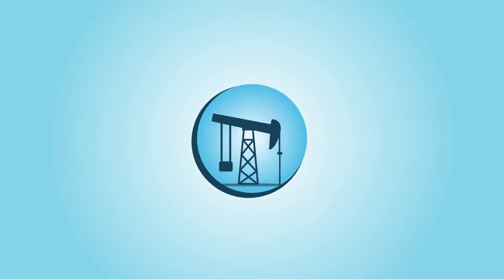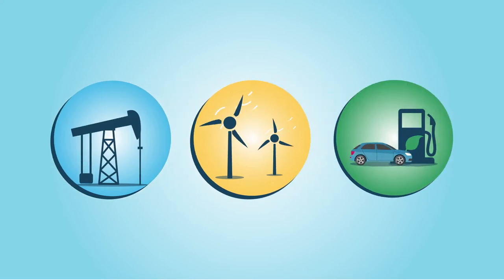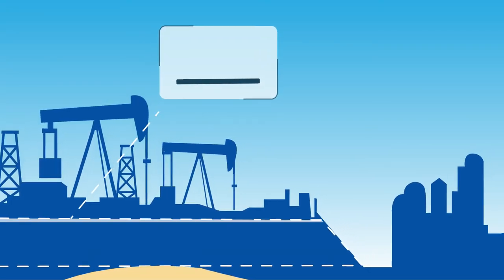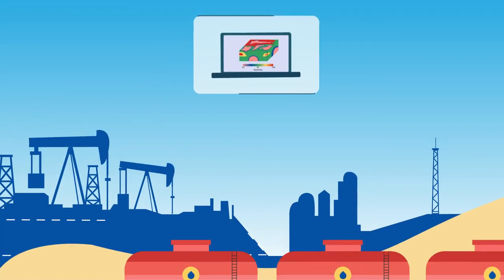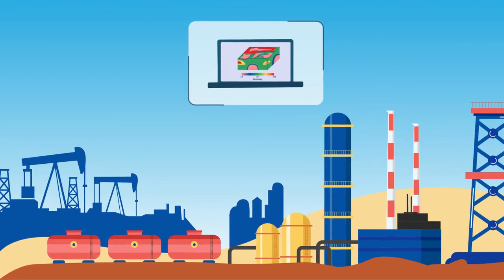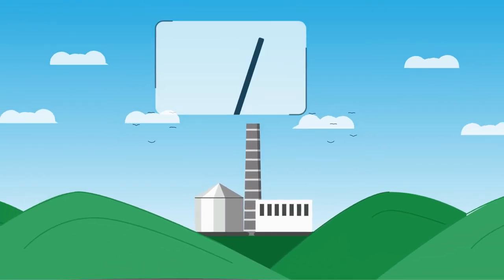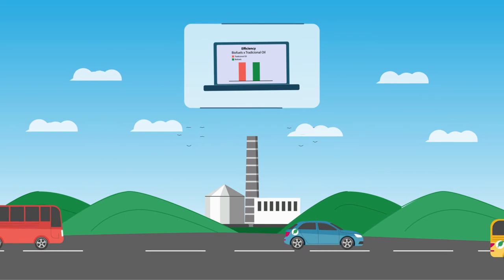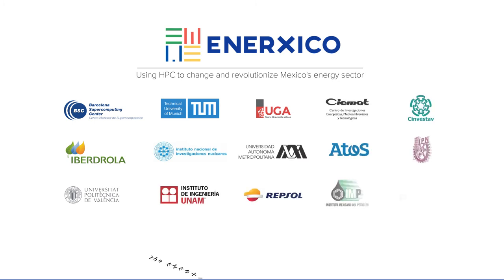ENERXICO: Supercomputing and Energy for Mexico (English)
High performance computing techniques have the power to improve and reform many industrial sectors. When the Mexican government and the European Union decided to collaborate to improve their energy industries, it was an opportunity for EU HPC researchers to team up with Mexican colleagues. The aim? To provide solutions for the oil and gas industry, improve wind energy performance and increase the efficiency of biofuels for transportation.